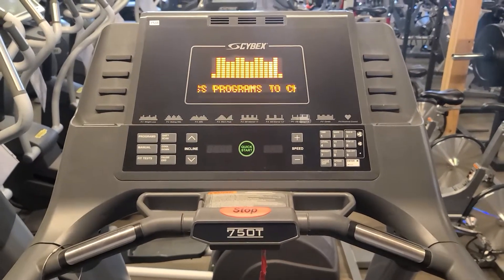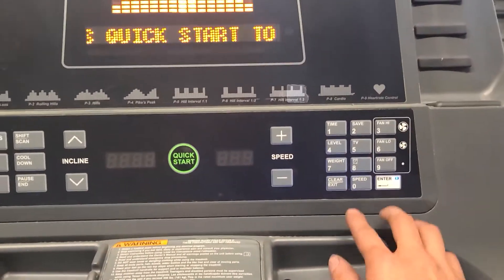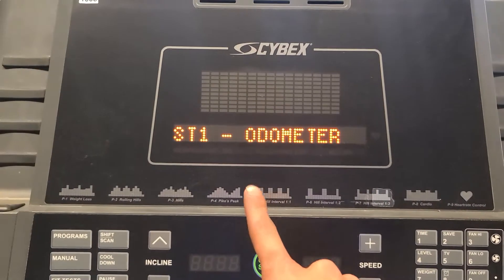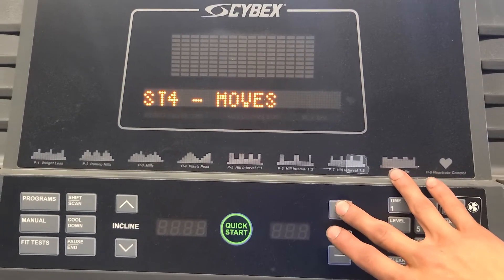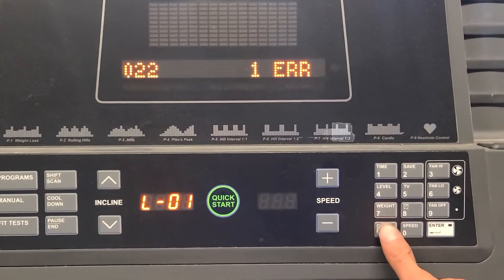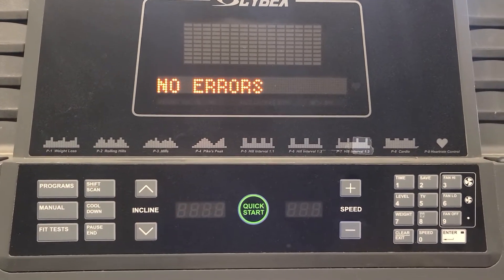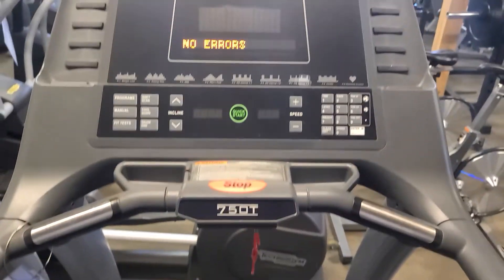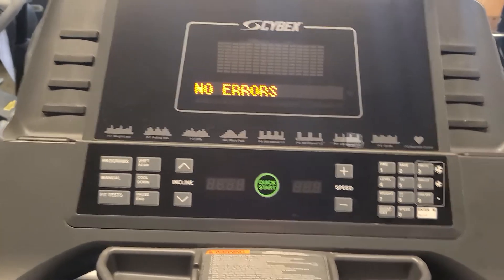How to get into back setting on a Cybex 750T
here's a quick and easy way to get into maintenance mode and either clear your information (miles, hours, errors etc.) or just examine what your treadmill has been through